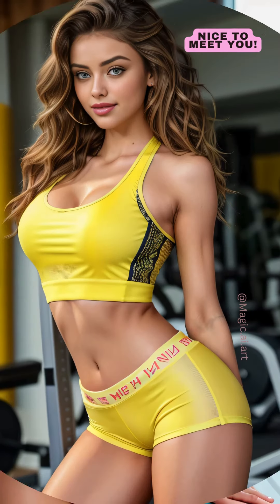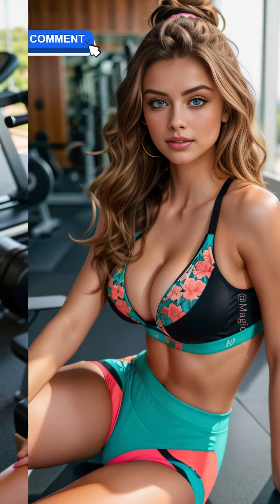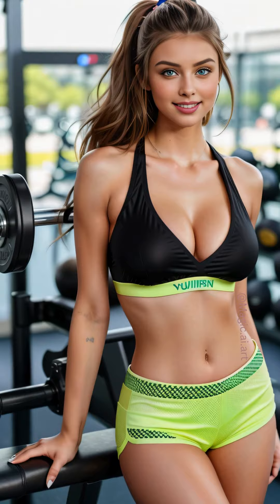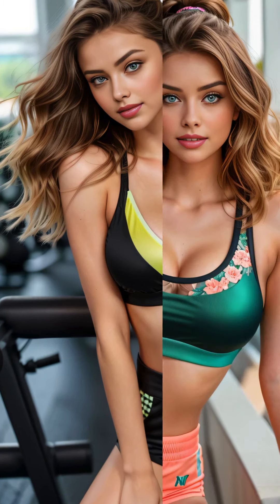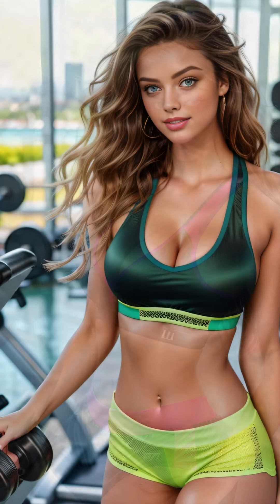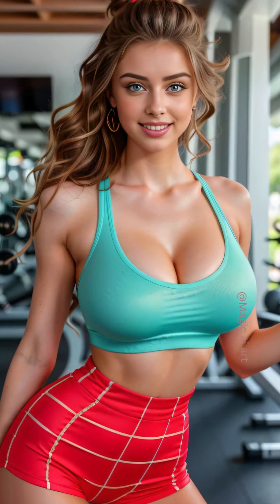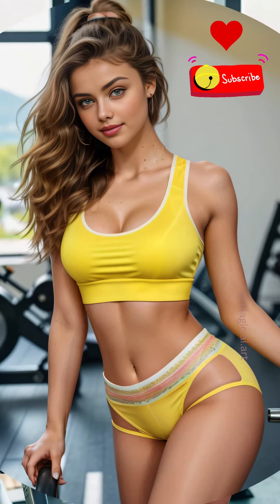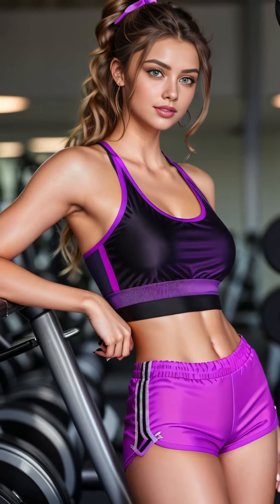❤️‍🔥Fit & Fashionable:👙Join My Stylish Gym Workout - AI Lookbook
I like to look my best wherever I go, and the gym is no exception. As a fashion model, being stylish is second nature to me. My gym wardrobe is an eclectic mix of colors and designs, each piece chosen to blend comfort and style effortlessly. Today, I’ve picked out one of my favorite outfits: a sleek, black tank top with a subtle metallic sheen paired with vibrant, coral sports shorts. The tank top fits snugly, accentuating my form without restricting movement, and the shorts are just the right length, providing ease for various exercises while highlighting my toned legs. I love how the colors contrast, creating a dynamic and energetic look perfect for an intense workout.

Enjoy the most realistic and artistic ai lookbook and art generations.
All pictures are generated with Stable Diffusion AI and it is a coincidence if they resemble real people.
All persons depicted are over the age of 18 years old.

©️ Copyright - Magique AI Lookbook